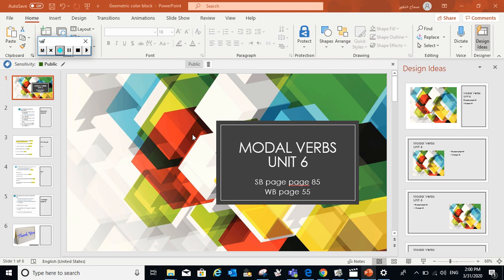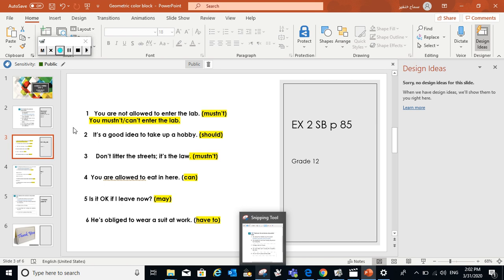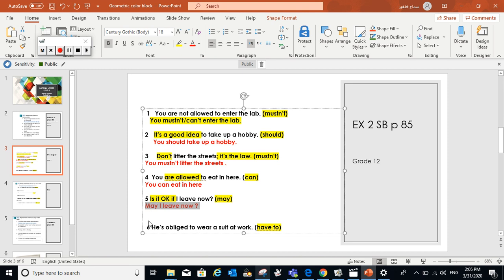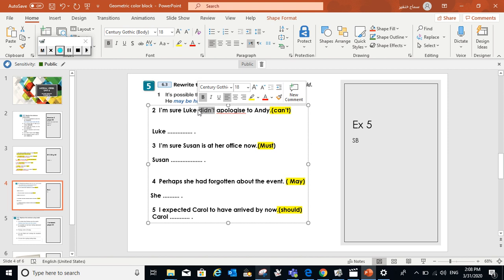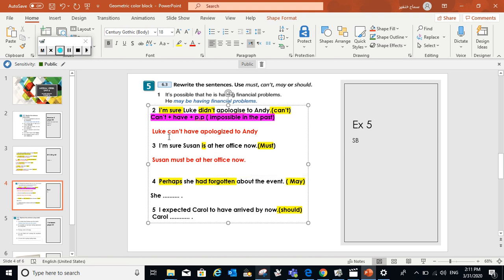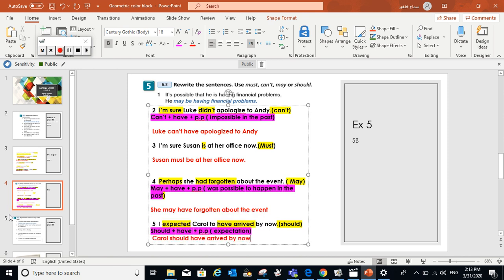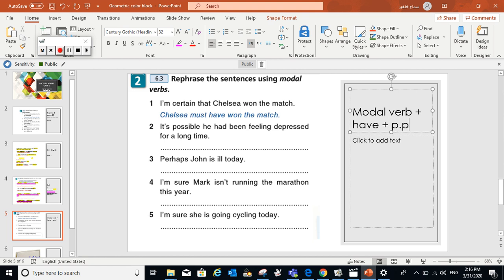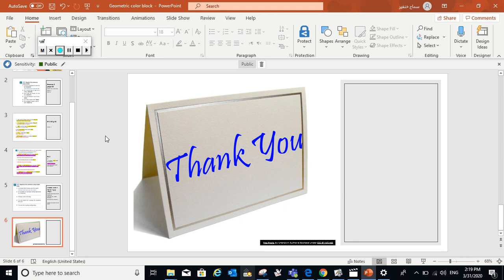modals Unit 6 Grade 12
This video helps you solve some tasks in WB and SB unit 6 Grammar section